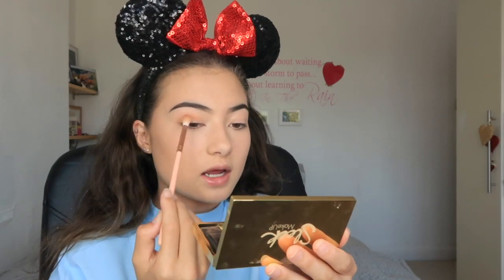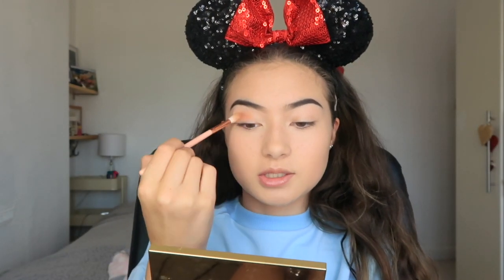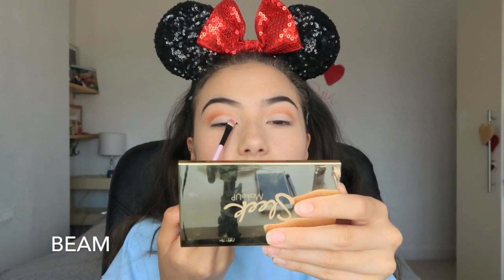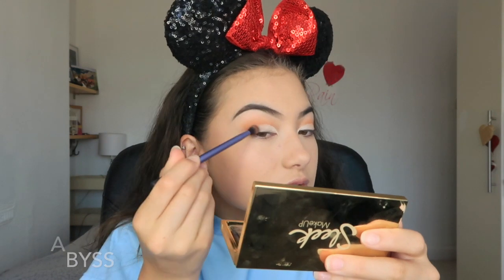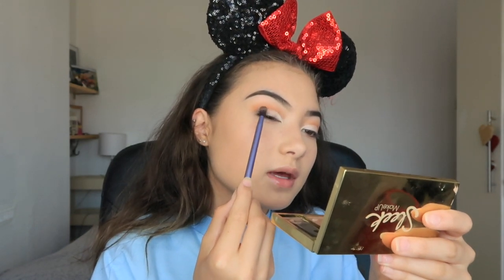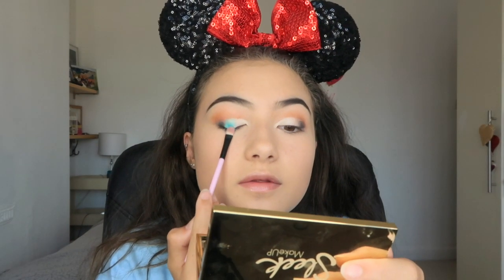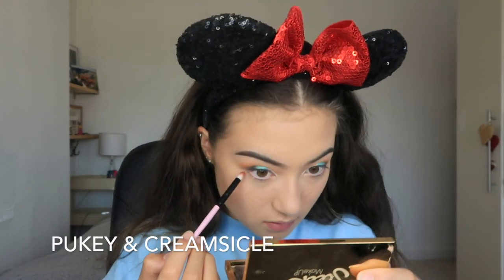ULTIMATE EYESHADOW LOOK || Jaclyn Hill x Morphe Palette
Hello-o-o-o-oooooooh,
Hope you enjoyed this short eyeshadow look, I really enjoyed being creative and please give me ideas for next videos!

OOTD...
Jumper- Topshop
Bandana- eBay or Amazon

FAQs...
👑 How old am I?
15
👑 How old is my sister?
12
👑 Where do I live?
London
👑 What do I edit on?
iMovie on my MacBook
👑 Where's your super duper cool intro from?
intros.rg from instagram go follow her!!!